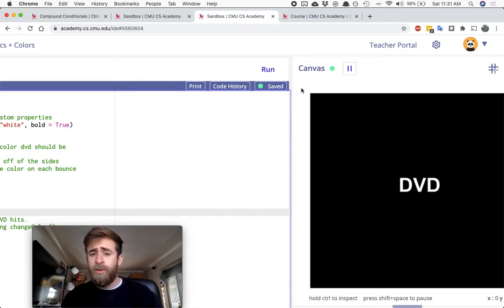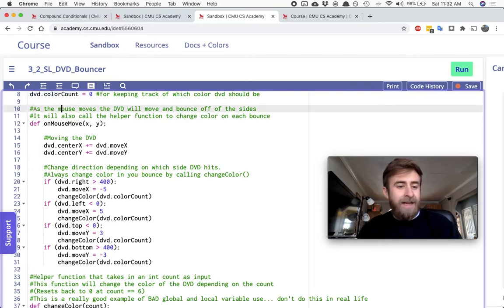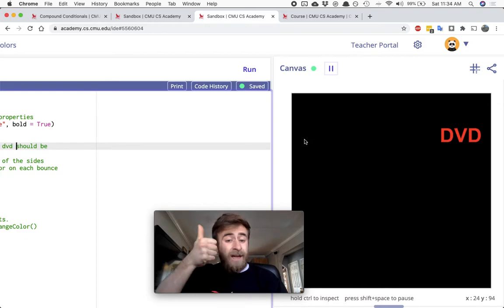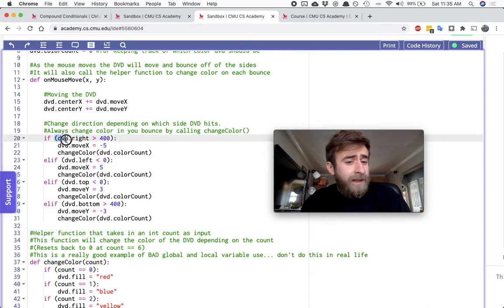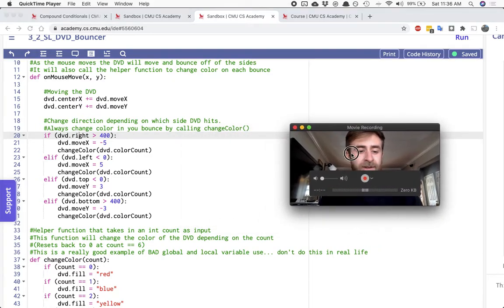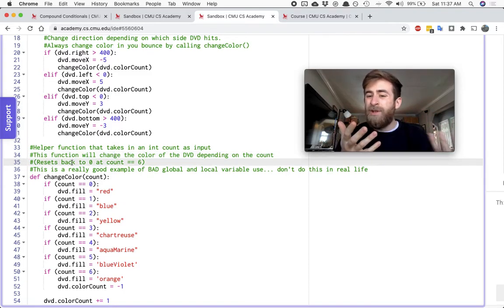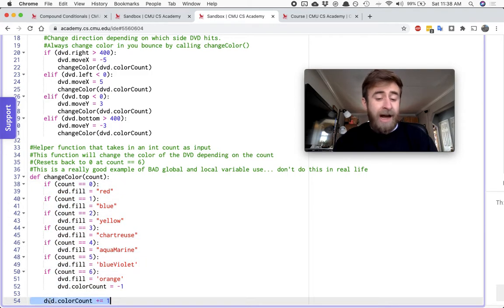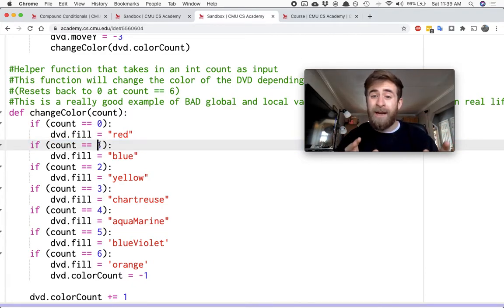DVD Bounce Solution - CMU CS Academy 3.2 & 4.1